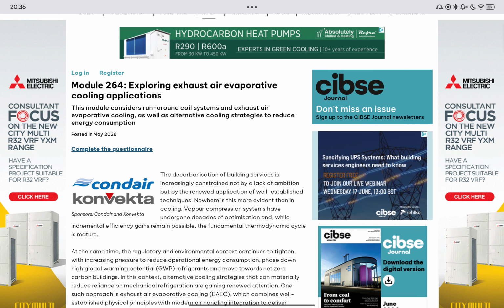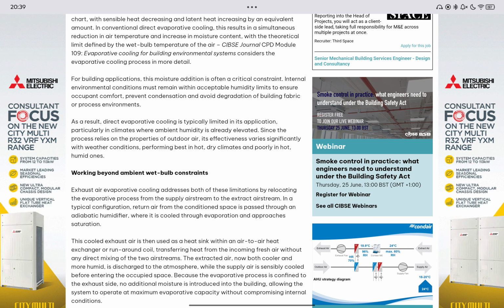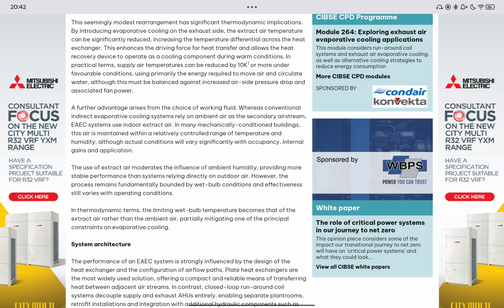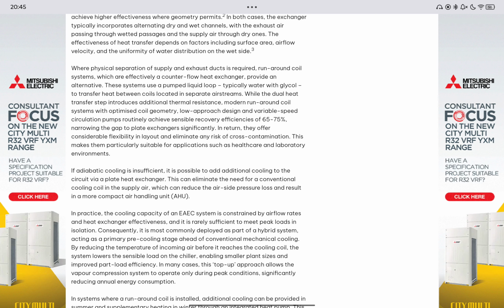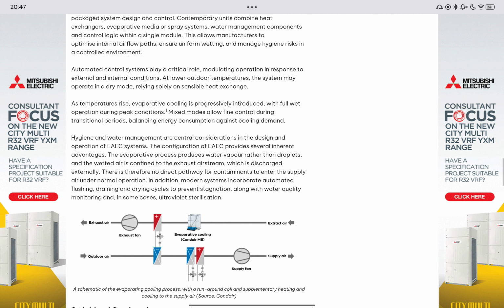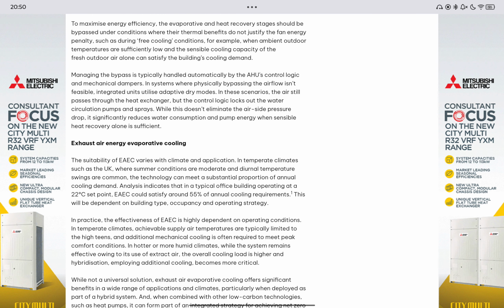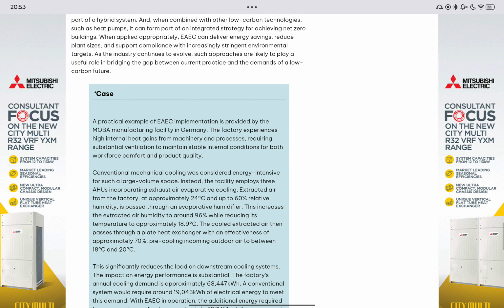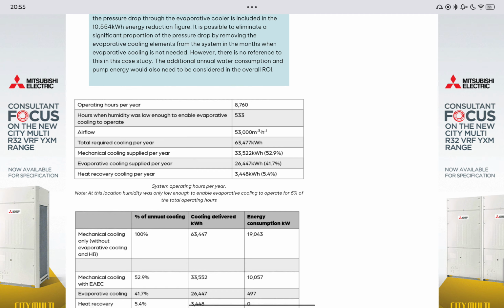Exploring exhaust air evaporative cooling applications Module 264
This module considers run-around coil systems and exhaust air evaporative cooling, as well as alternative cooling strategies to reduce energy consumption

The Chartered Institution of Building Services Engineers CIBSE Journal

M&E MEP mechanical, electrical and public health building services engineering